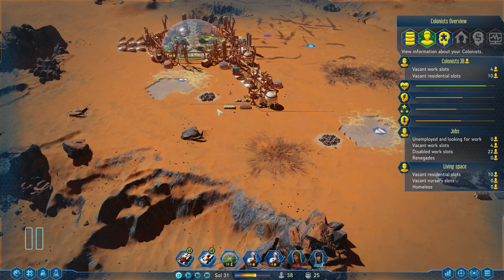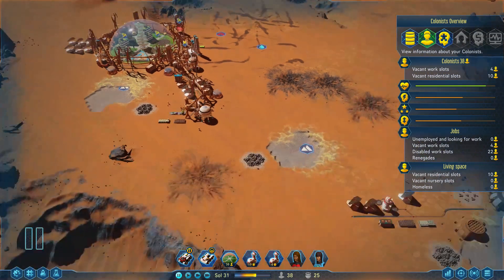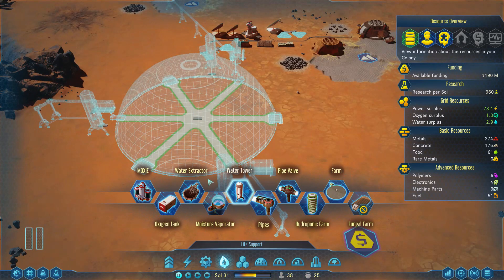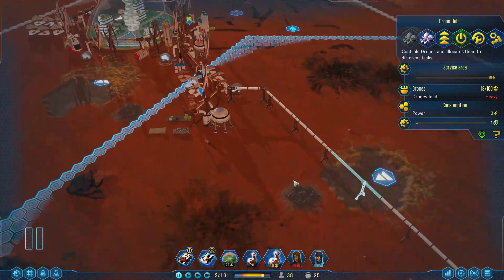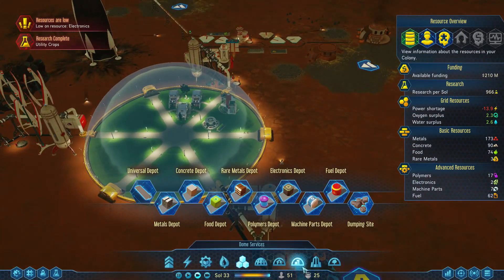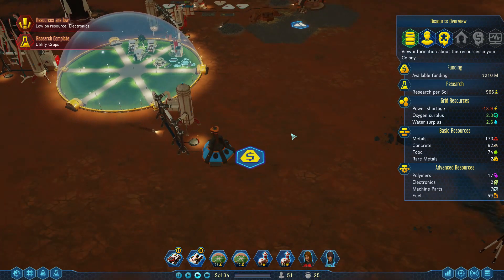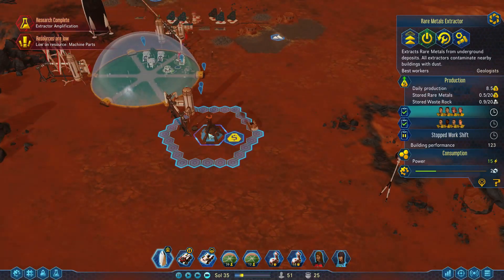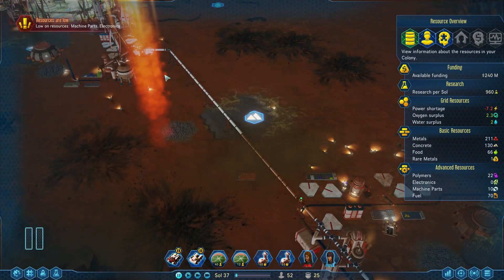Surviving Mars Strategy & Tactics 7: Strike the Mars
Hmm...doesn't sound as catchy as 'Strike The Earth.' Ah well.

The last of our major hurdles is before us: Electronics, but before we can make electronics we need a factory, and before we can get a factory we need money, but to make money we need new dome and people to fill it. We have only 4 units of electronics left in stock. Should we worry?